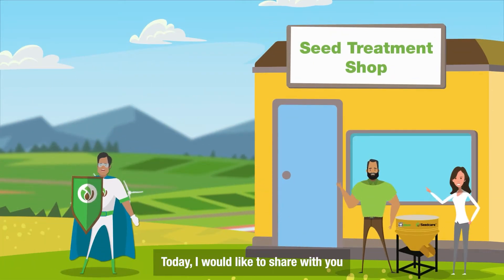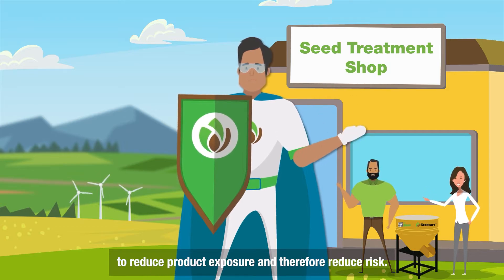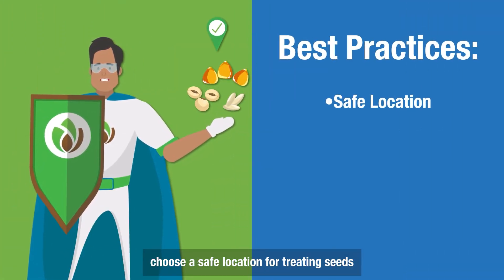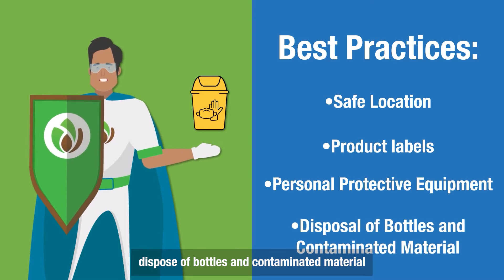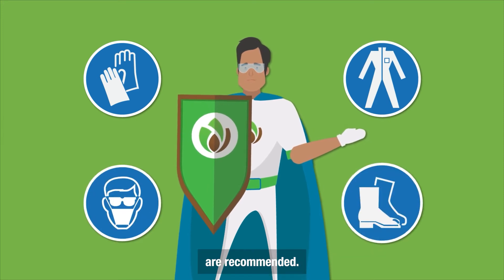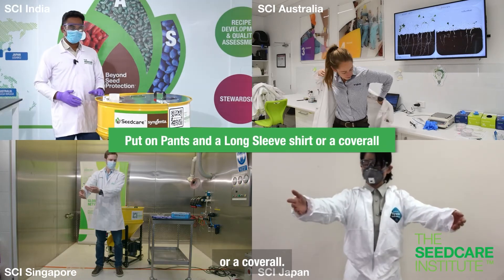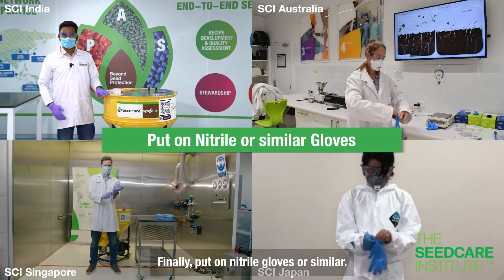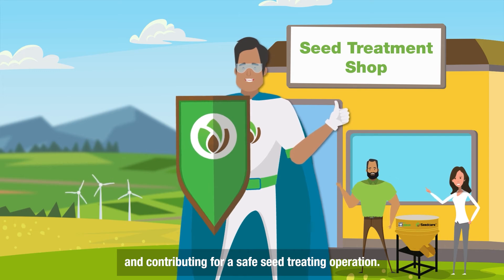Stewardship Best Practices with Captain Seedcare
Using Seed Treatment products responsibly is a shared responsibility across the industry. In this video Captain Seedcare and our Seedcare Institute Leads highlight Best Practices and the correct use of Personal protective Equipment (PPE).